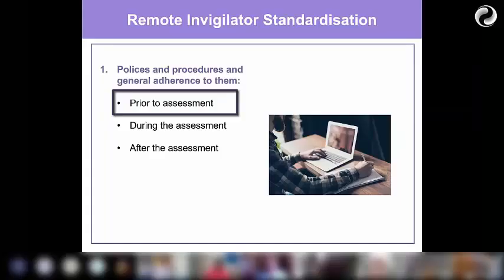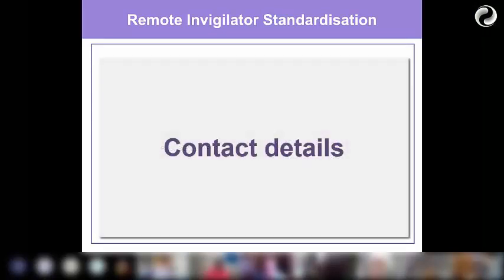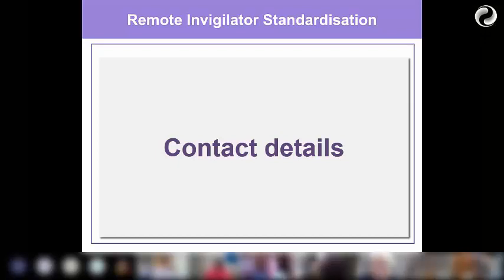Remote Invigilation Standardisation Training Video Part 1